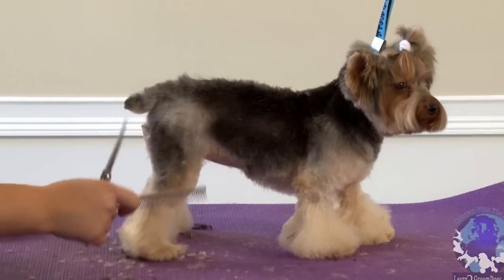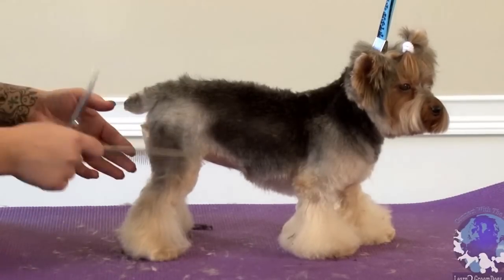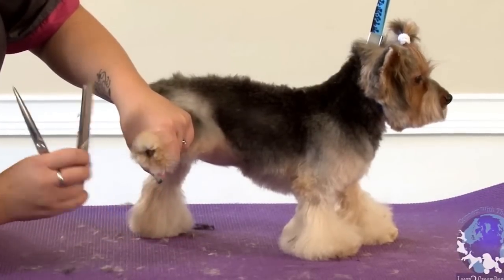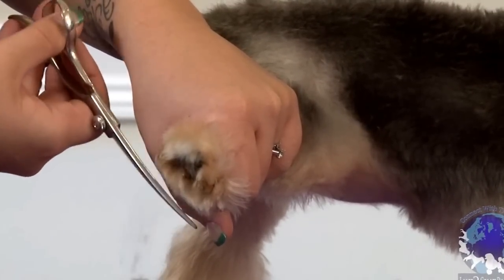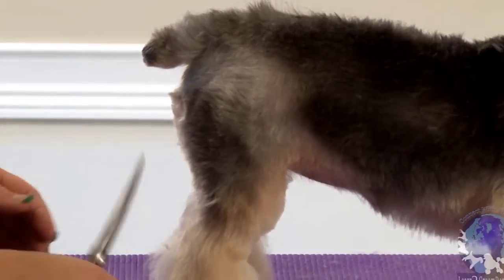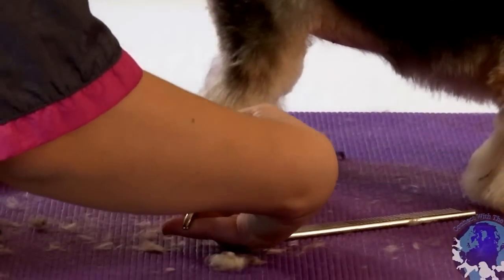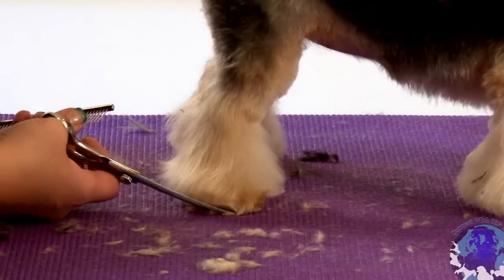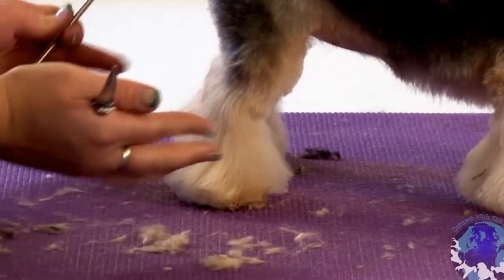Grooming a Pet Yorkie in the 'Bella-Bottom Trim' Part 1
Lindsey demonstrates how to trim her 'Bella-Bottom' trim. When we asked Lindsey how she came up with the name.  She shrugged and said, "I named it after Bella" as she gave, the little Yorkshire Terrier a pat as she stood on the grooming table. "She belongs to my vet but she kept getting matted. This was the solution one day when she was exceptionally matted. The owners loved the haircut. We've been doing it ever since!"

This a great solution for any drop coated breed that matts easily; Yorkies, Malteses or ShihTzus. It's an easy trim to do and grabs attention every because it's so appealing. Lindsey, being a horse woman as well as an awarding winning pet stylist, says the feet remind her of a Clydesdale. Combine those fun furry feet with an adorable head style and you have a winning ticket. This trim is super stylish and easy to do -- and that translates into easy money in your pocket!